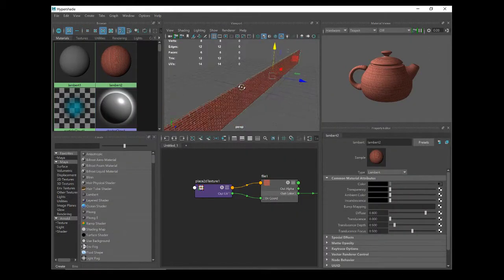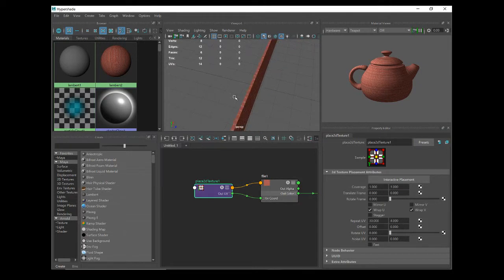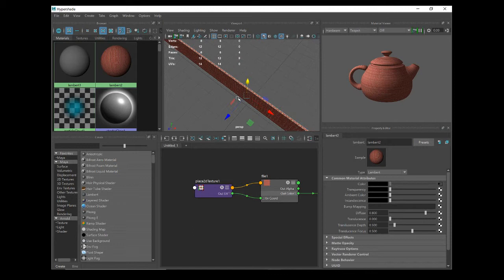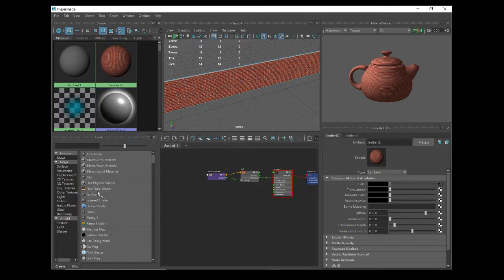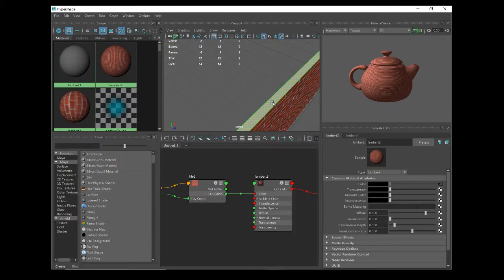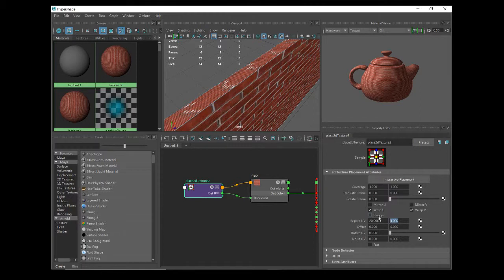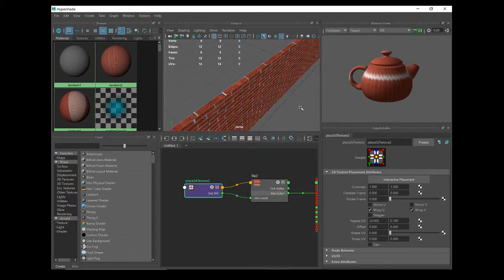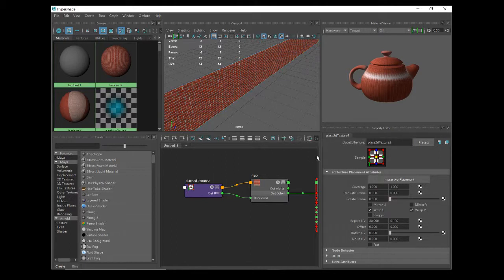MAYA Tiling Textures Part 2